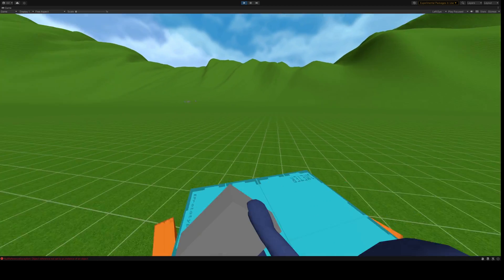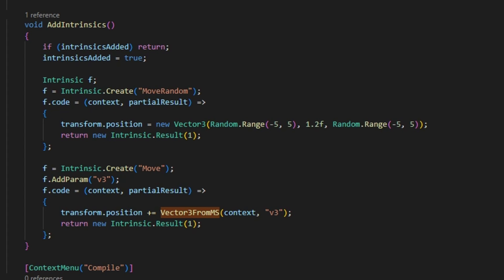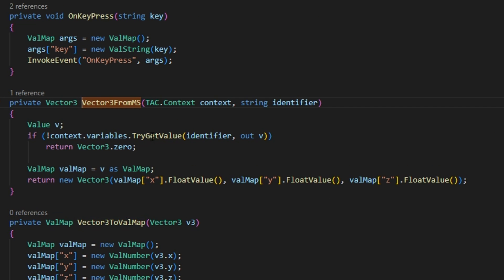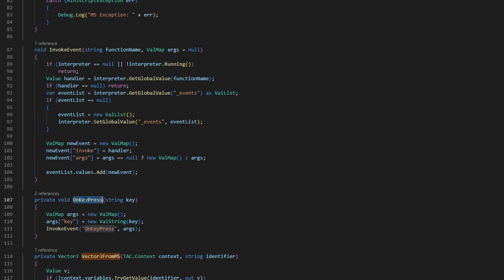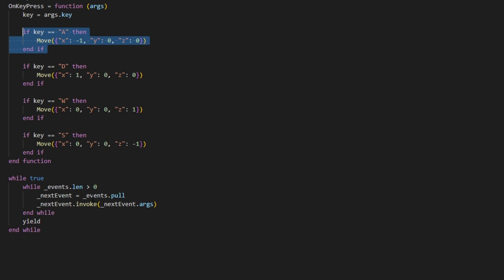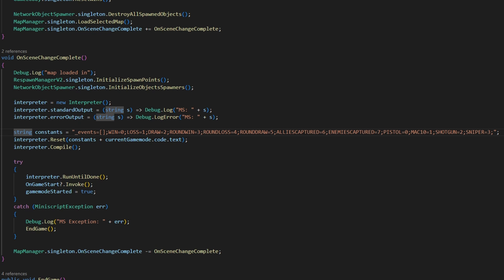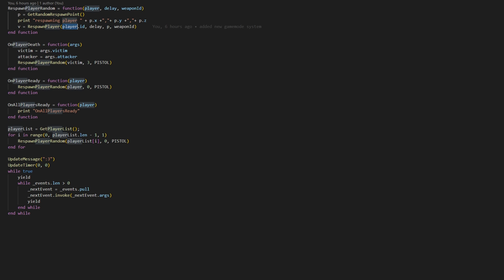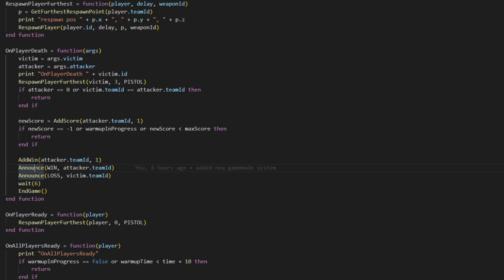How To Add Scripting Mod Support To Unity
In this video I will be showcasing how I use miniscript a easy to use scripting language to allow modders to create custom game modes and logic! Miniscript can be compiled in real time allowing modders to create content and import it into your game as plain text. This will allow for scripting support with addressables as well. I apologize for saying simply so much but miniscript is wonderful to use. I managed to convert my whole game mode system over to it in about 3 days!

Chapters:
00:00 Intro
00:47 Hello World
01:30 Intrinsic functions
02:14 Intrinsic with parameters
03:21 Handling Events
05:49 Real World Example
07:12 ToValMap Example
07:29 Team Death Match Example
08:12 Outro